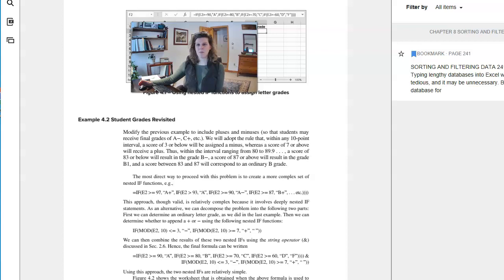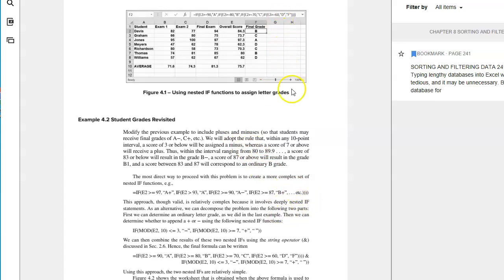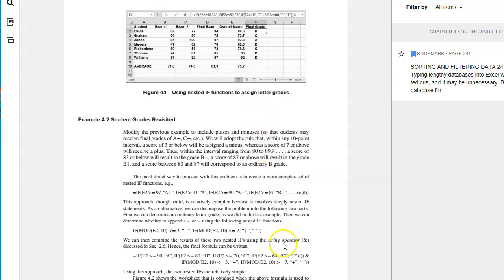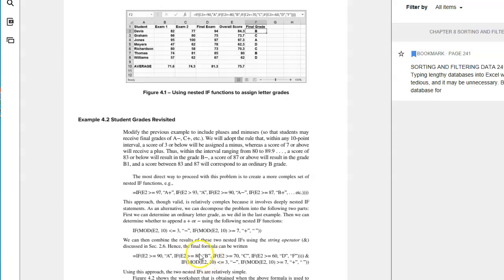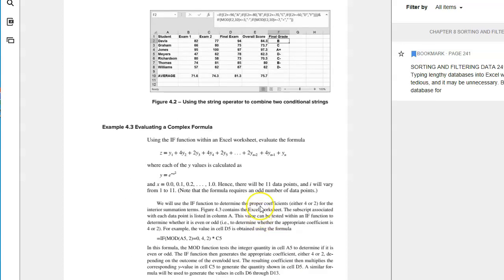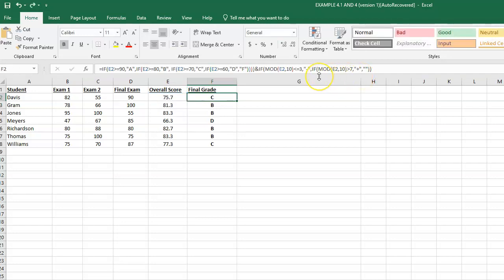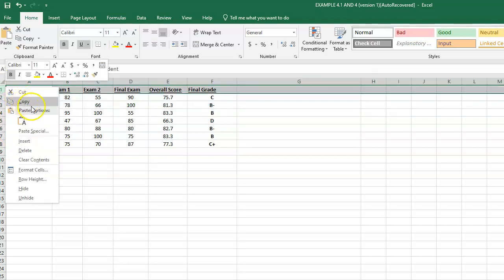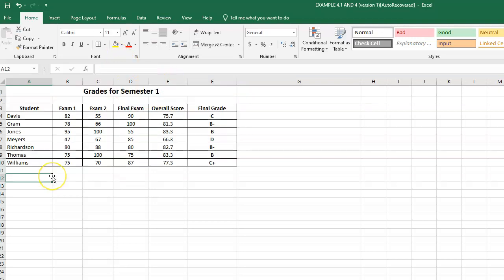Example 4.1 and 4.2 Part 2